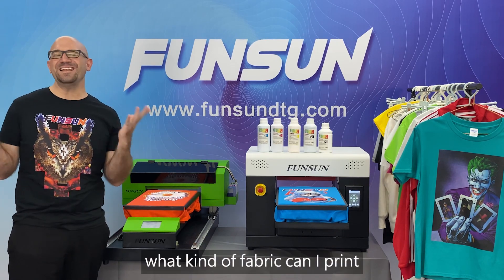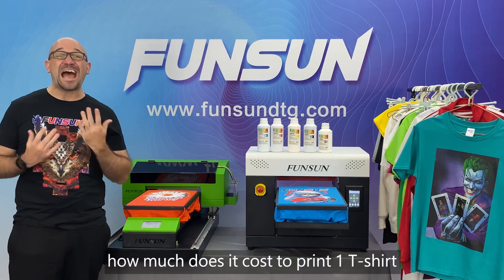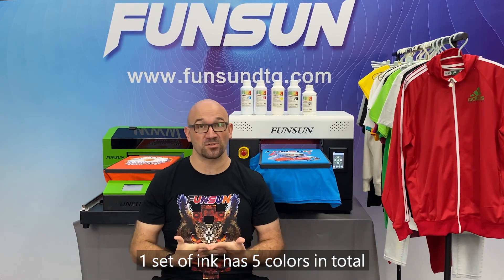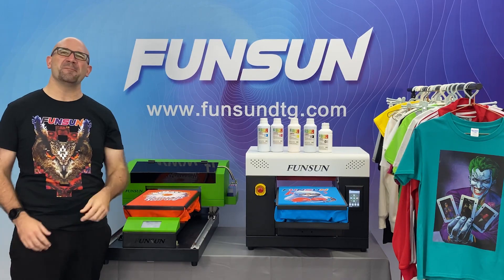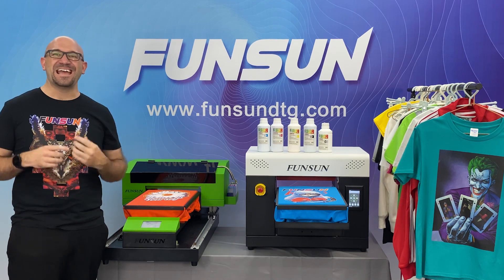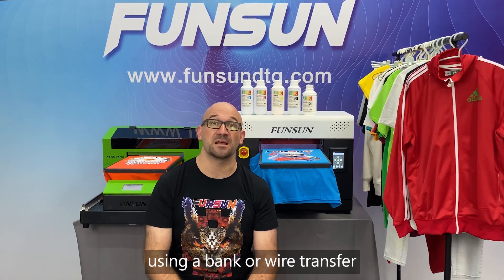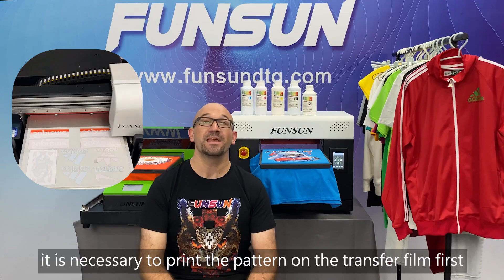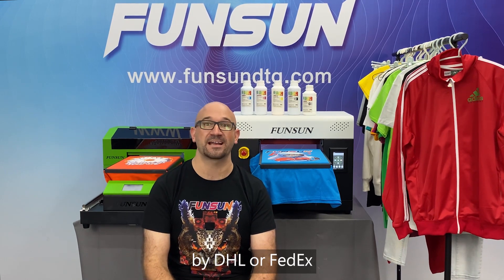Q&A for Funsun DTG Printer ( Not only tshirt printing,but all other textile material printing )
* Its a dtg tshirt printer
* Its not just a dtg tshirt printer now
* It can print all textile material
* It's 2020 year new technology

get free printing sample

00:00-00:23  Q1:what kind of fabric can DTG Printer print
00:23-00:35  Q2:how long does it take to print a T-shirt
00:35-00:51  Q3:can | print black T-shirts or other dark T-shirts
00:51-00:59  Q4:how much does it cost to print 1 T-shirt
00:59-01:14  Q5:can those T-shirt be washed after printing,will they lose color
01:14-01:39  Q6:which type of ink does the printer use and what's the price
01:39-01:50  Q7:how many T-shirts can I print with 1 set of ink
01:50-02:22  Q8:how can | transport the printer
02:22-02:49  Q9:how do install and use the printer
02:49-03:10  Q10:how do I maintain the printer
03:10-03:27  Q11:how long is the warranty period
03:27-03:42  Q12:do I need to buy a heat press machine
03:42-03:54  Q13:what are the payment methods
03:54-04:06  Q14:will ink come with the purchase of machine
04:06-04:15  Q15:do I need to buy any other accessories
04:15-04:27  Q16:do I need pretreatment liquid before printing T-shirts
04:27-04:57  Q17:how do I operate the new technology
04:57-05:19  Q18:where can I buy the inks,do | have to only buy them from your company